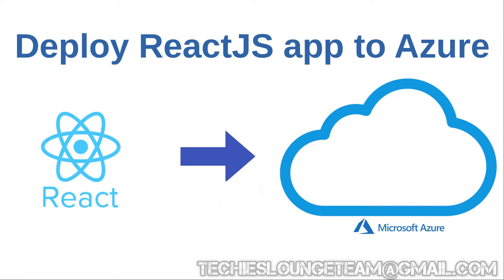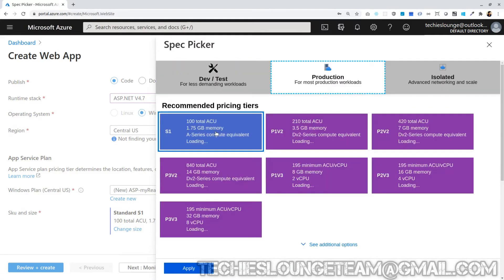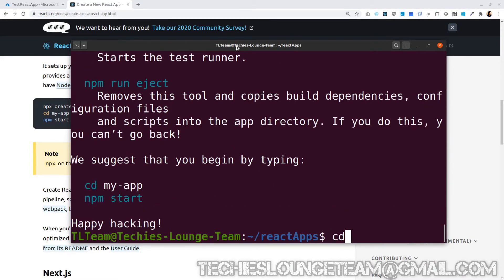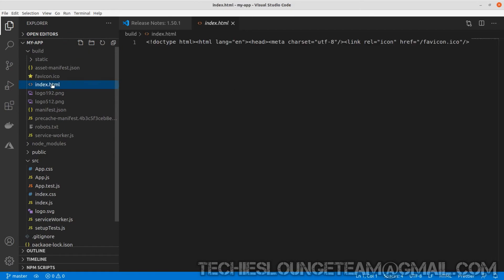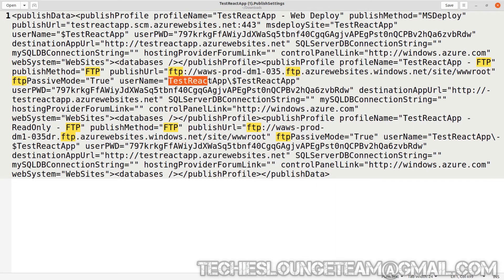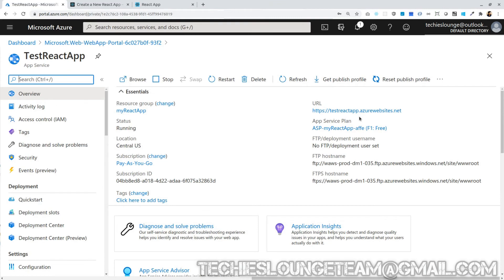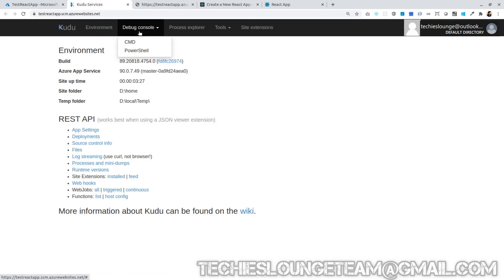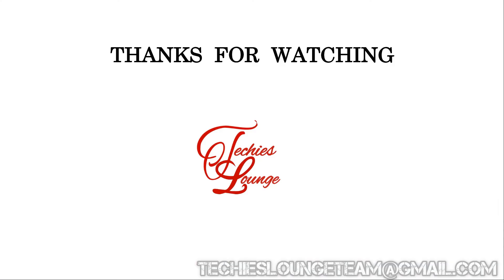Deploy ReactJS application to Azure cloud using 3 different ways | FTP | Kudu | CI/CD DevOps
This video describes how to deploy a ReactJS application to Azure Cloud using 3 different ways
1. FTP deployment using Filezilla
2. Drag and drop using Azure built-in tool Kudu
3. Using Azure DevOps CI/CD (Basic information). For the End to End deployment using Azure DevOps, use the following tutorial video

0:00 Introduction
0:55 Create Azure app service
2:30 Create ReactJS application on local PC
4:24 Build ReactJS application on local PC to generate the deployment files